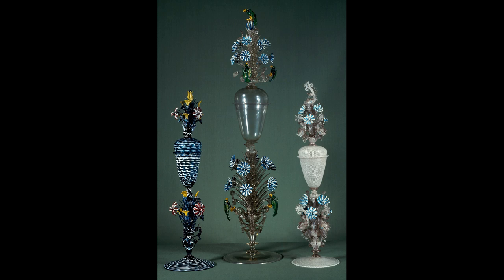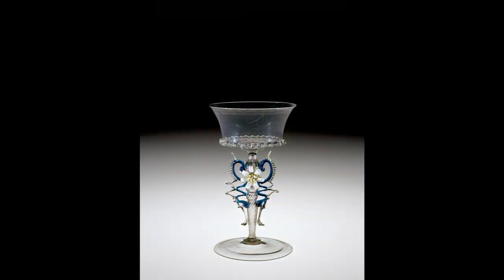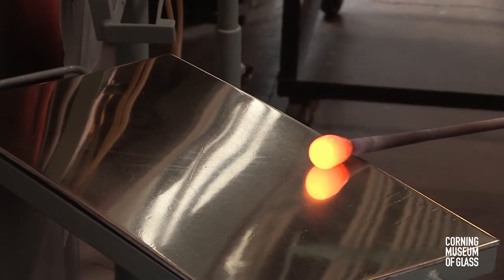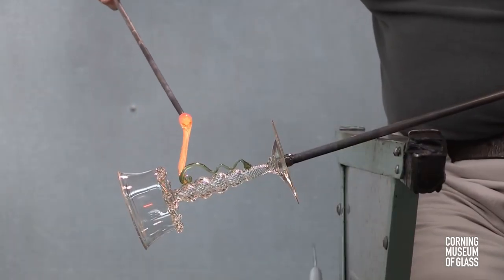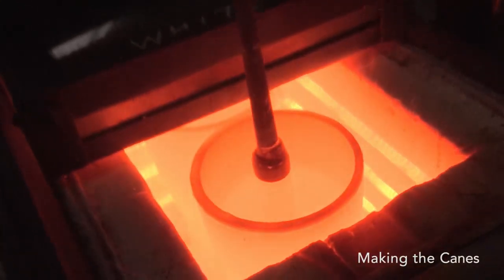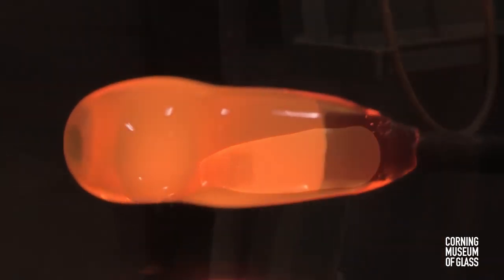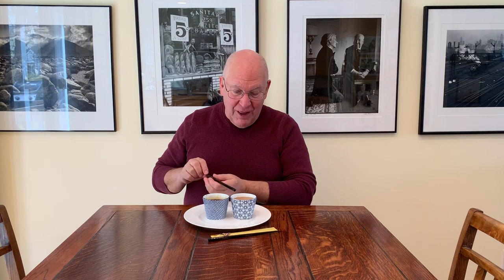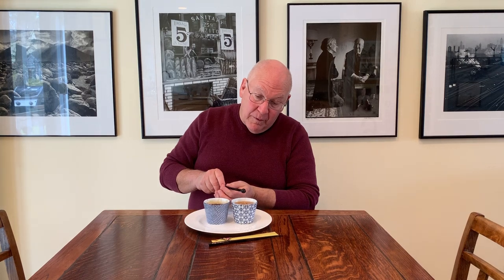Glass Skills with Bill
Bill Gudenrath shows how you can practice glassblowing from home. In this video, Bill demonstrates gathering glass - with honey and a chopstick!

William Gudenrath is a glassblower, scholar, lecturer, and teacher. He is an authority on historical hot glassworking techniques from ancient Egypt through the Renaissance, and has presented lectures and demonstrations throughout the world. Resident adviser for The Studio, Gudenrath ensures excellence in the facility and its programs, and regularly teaches introductory and advanced courses in Venetian techniques

Video credits:
Bill Gudenrath, Resident Advisor at The Studio of The Corning Museum of Glass
Amy Schwartz, Producer
Jack Evenson, Editor, Technical Manager
Owen Gudenrath, Camera Operator
Ellis Dulchin, Research Assistant
Video excerpts of glassblowing processes were taken from the free digital online resources The Techniques of Renaissance Venetian Glassworking and The Techniques of Renaissance Venetian-Style Glassworking by William Gudenrath.